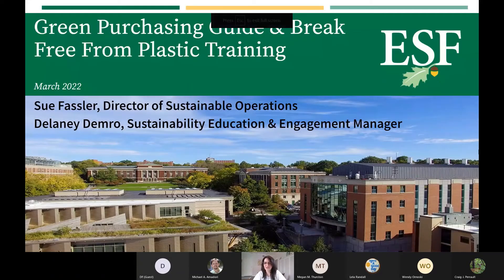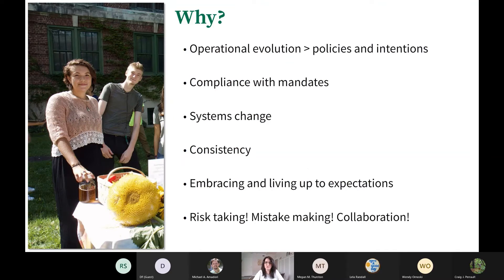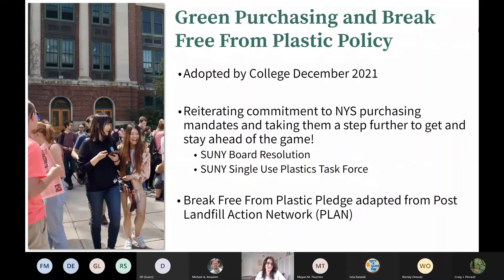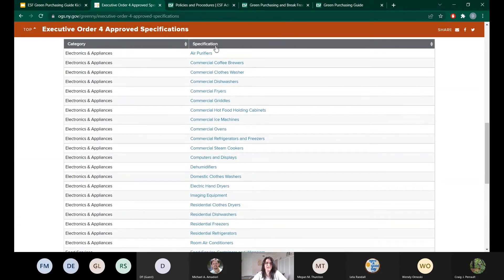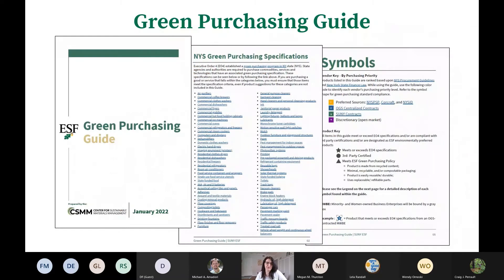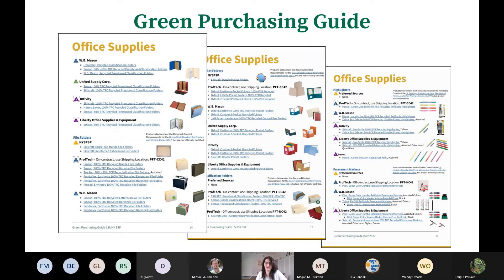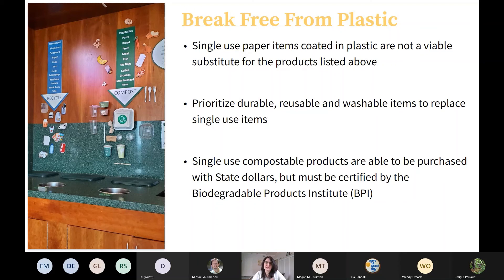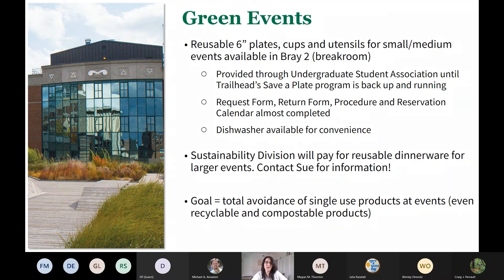ESF Green Purchasing Guide Training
Join ESF's sustainability education and engagement manager, Delaney Demro, as she takes a deep dive into the College's Green Purchasing and Break Free From Plastic Policy and the associated Green Purchasing Guide.